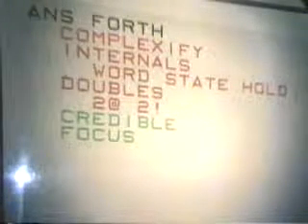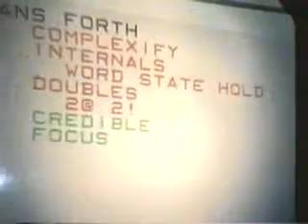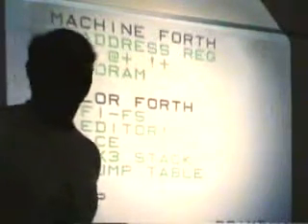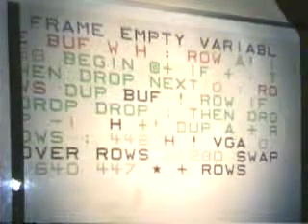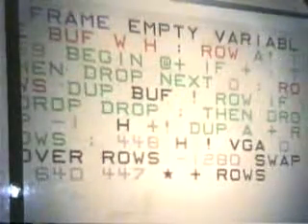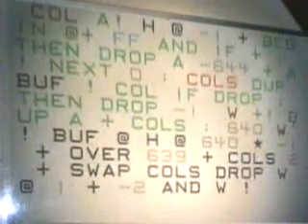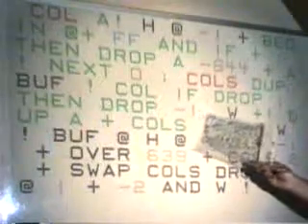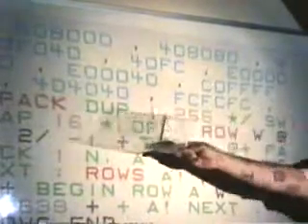Chuck Moore (Forth) Fireside Chat - May 22 1999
Chuck Moore talks about ColorForth. Originally uploaded to video.google.com by the late Jeff Fox. Uploaded here for preservation purposes.